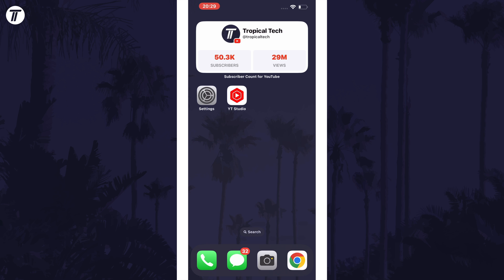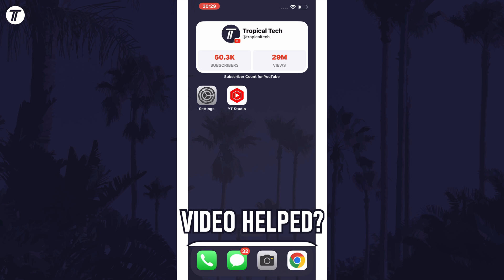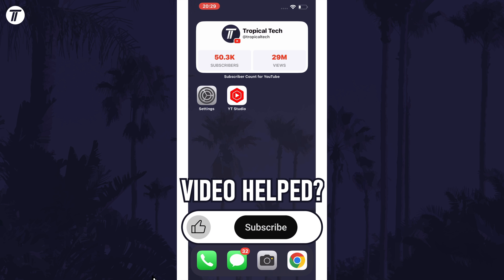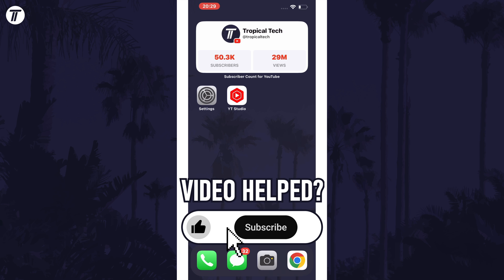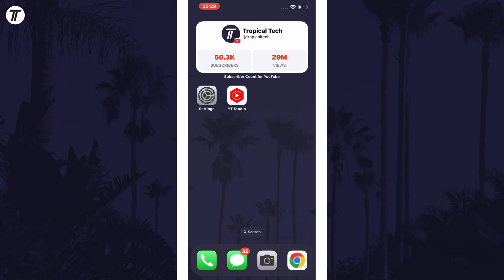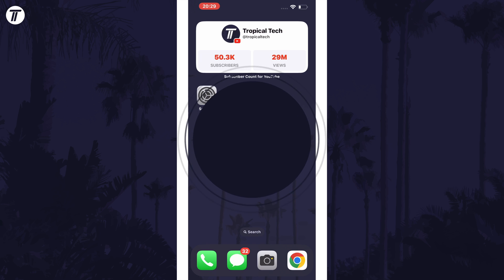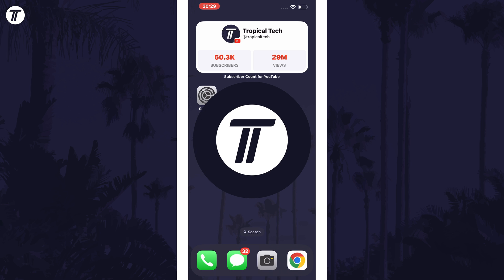How to Unlock App/Remove Face ID Lock on iPhone (iOS 18)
Want to know how to remove Face ID lock from an app on iPhone in iOS 18? This video will show you how to remove Face ID lock on iPhone in iOS 18. You might want to know how to unlock app on iPhone to in iOS 18 if you no longer want Face ID required to open it. Hopefully today’s video helps show you how to remove lock from app in iOS 18 on iPhone!